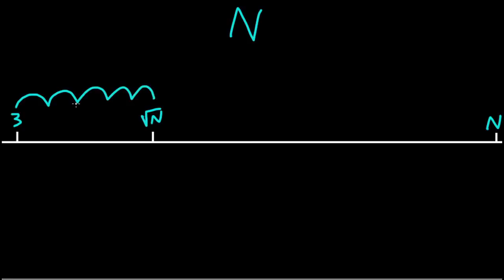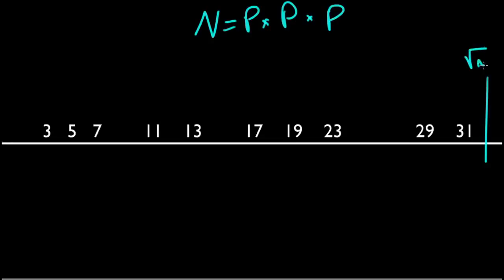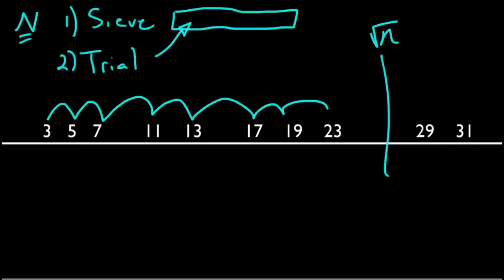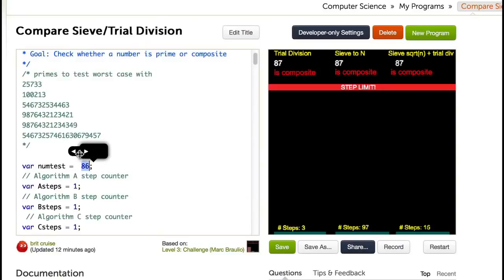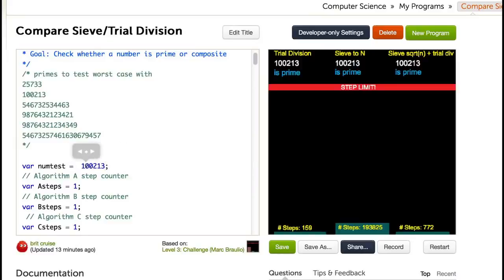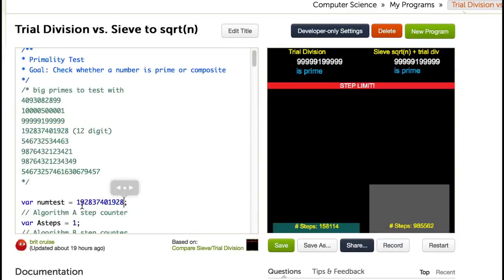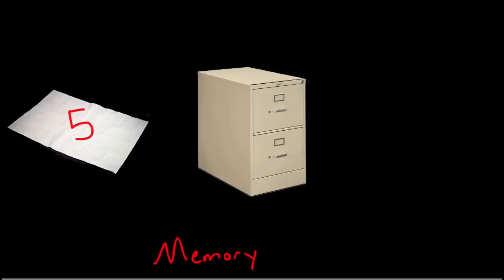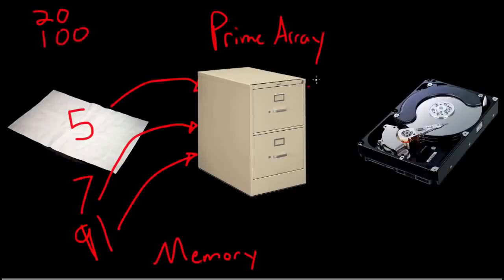Primality test using a sieve